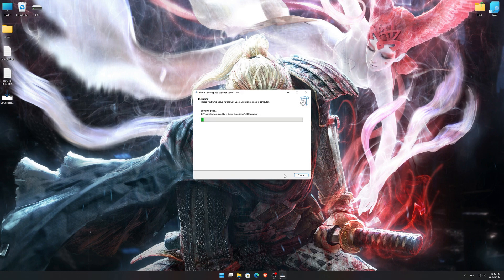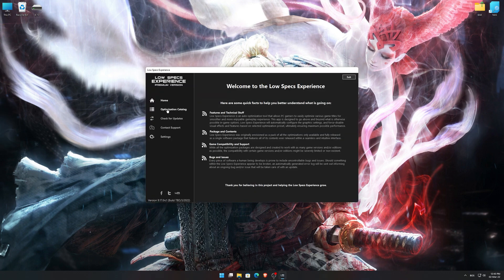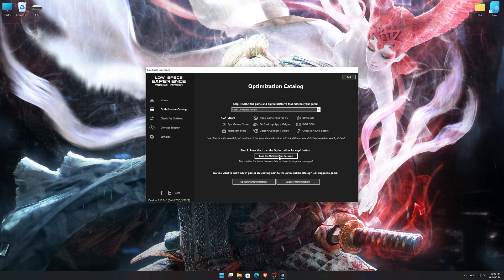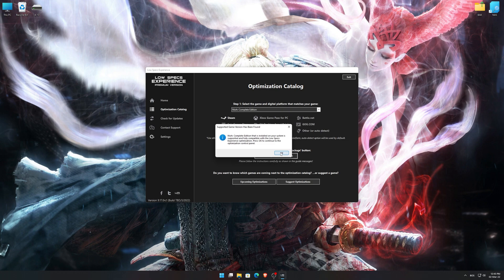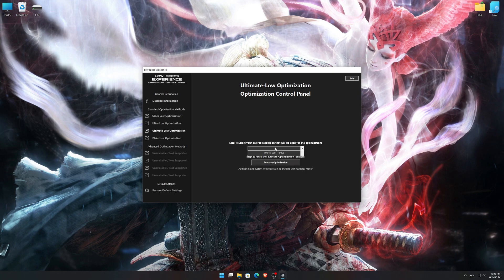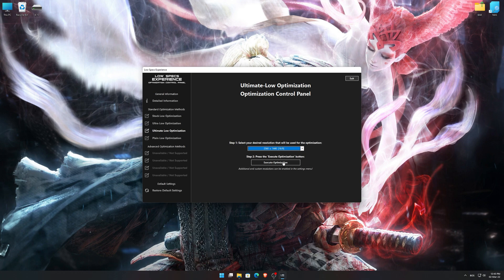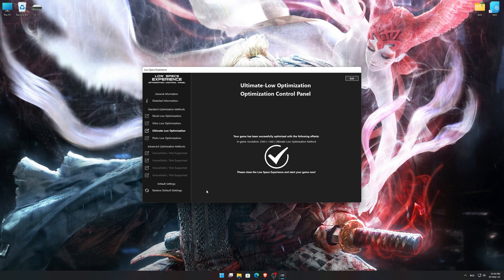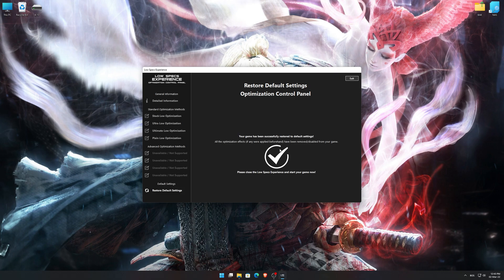Nioh: Complete Edition | How to Reduce Lag and Boost Game Performance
This How to Reduce Lag and Boost Game Performance guide for Nioh: Complete Edition walks you through the most effective ways to increase FPS, fix lag, reduce stuttering, and enhance overall performance using Low Specs Experience.

⏱️ Timestamps

00:00 Before vs After Optimization
00:32 Optimization Guide
02:02 Additional Gameplay Footage